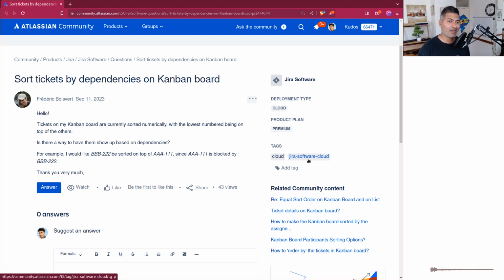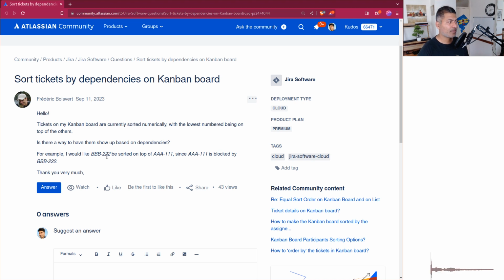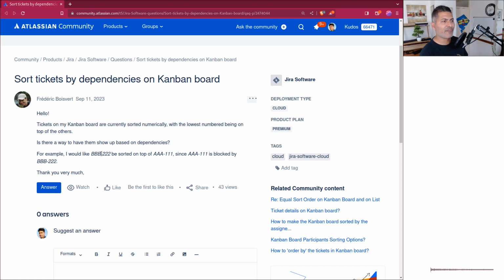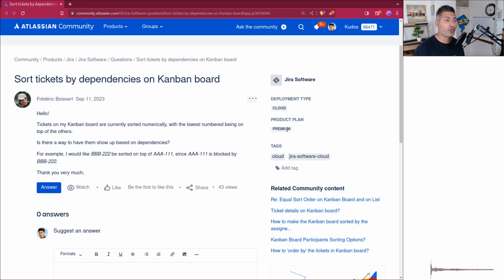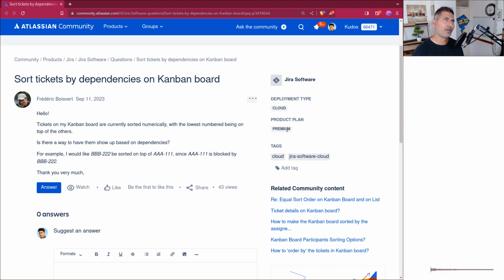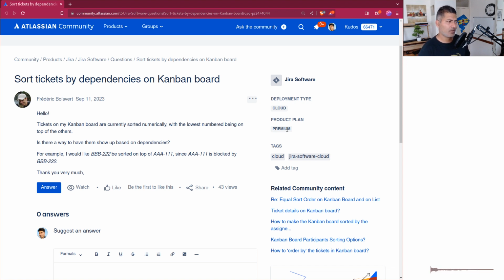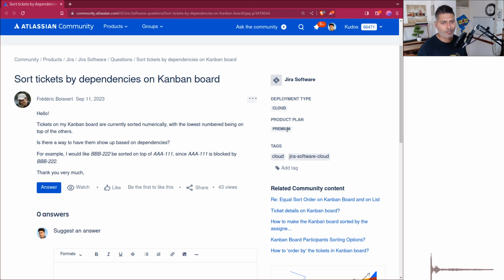GetAnswers - Sort issues based on issue links?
It is not possible to sort issues based on the issue links. For example you may want to display issue-1 blocking issue-2 on top of your Kanban board.